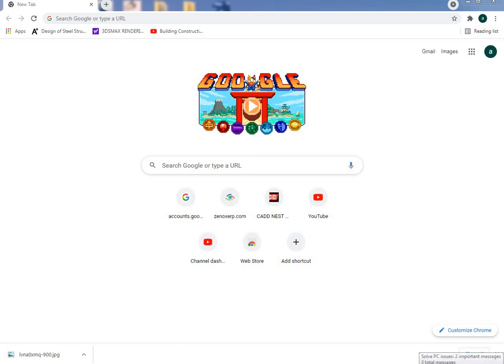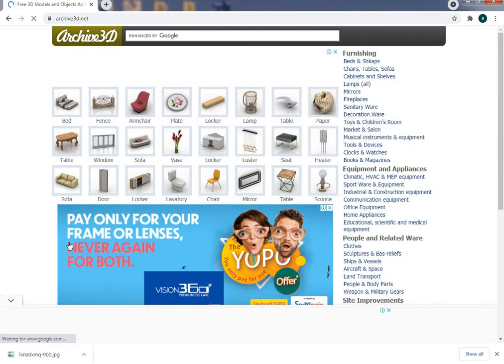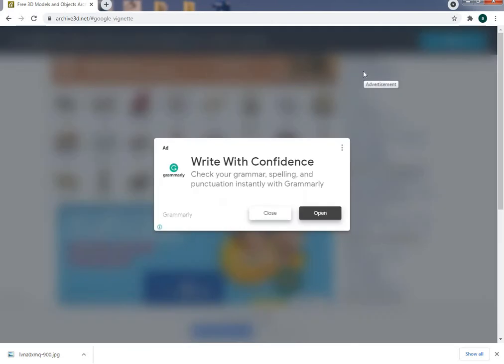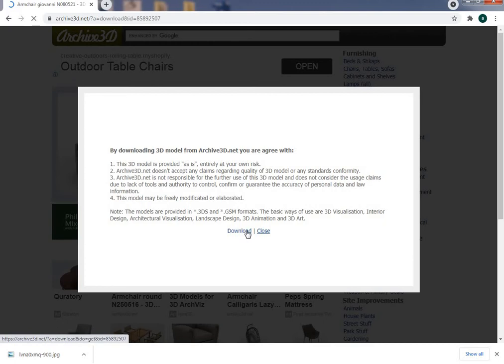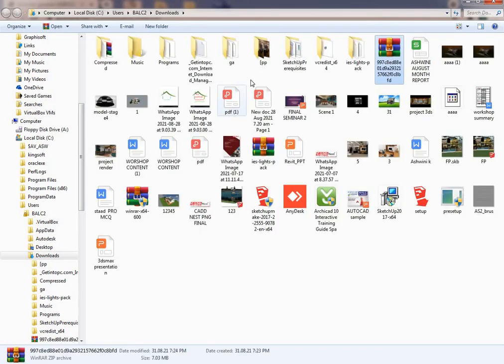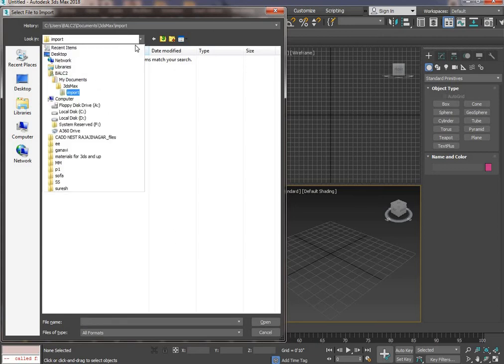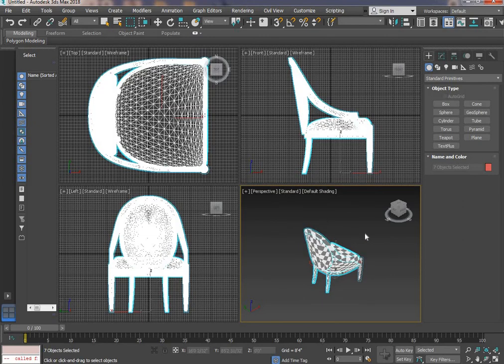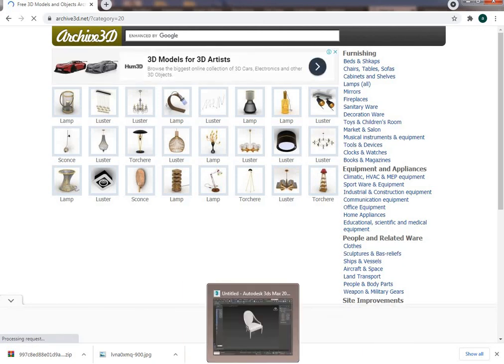DOWNLOADING 3D MODELS IN 3DSMAX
CADD NEST cadd centre basavanagudi | JOB Oriented & Certification Training Courses | Popular & Trending courses | Best Tally ERP 9 Training in bangalore & Best Tally ERP 9 Training Institute in Bangalore | Advanced Digital Marketing Course | CADD NEST| The best computer training centre in Bangalore, Karnataka.

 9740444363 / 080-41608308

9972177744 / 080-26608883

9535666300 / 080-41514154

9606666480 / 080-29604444